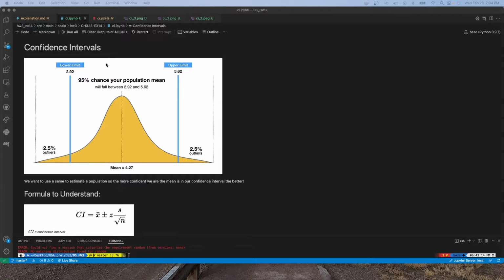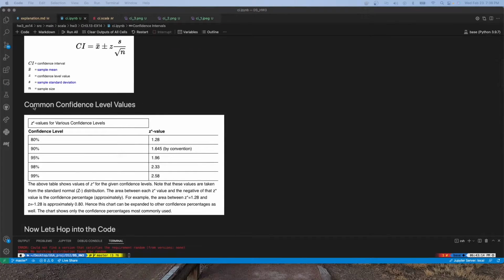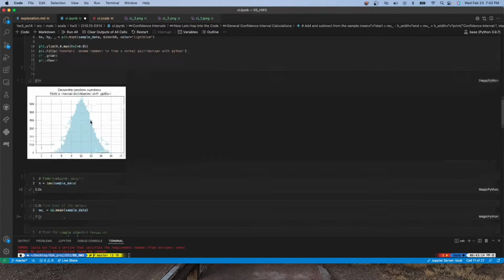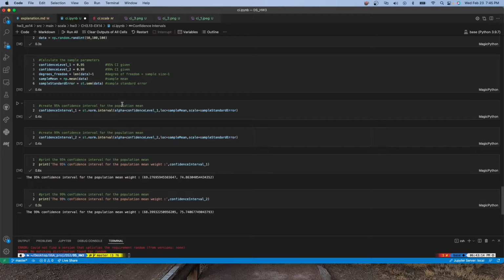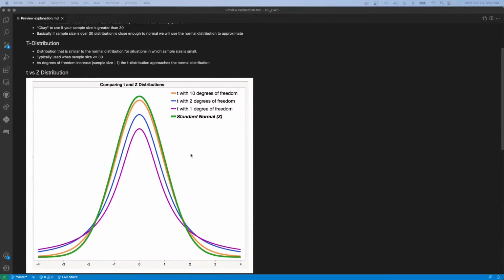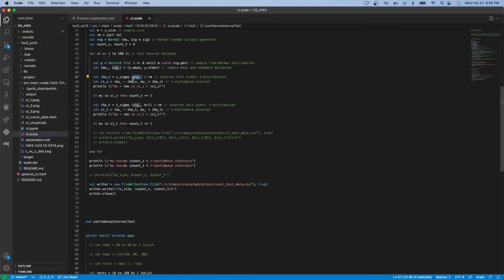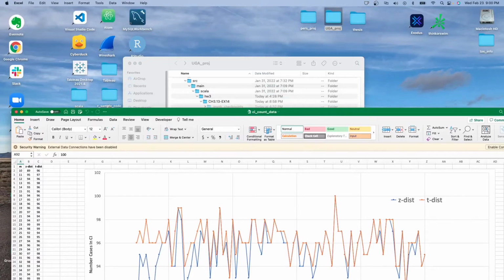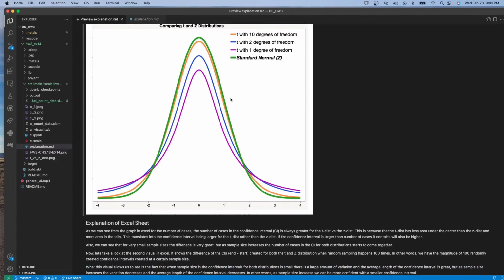Confidence Intervals for Z and T Distributions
In this videos I go over condidence intervals in general with some python code examples. Then, In the second part of the video I go over confidence intervals with respect to the T and Z distributions with the help of some Scala code taken from the ScalaTion package.